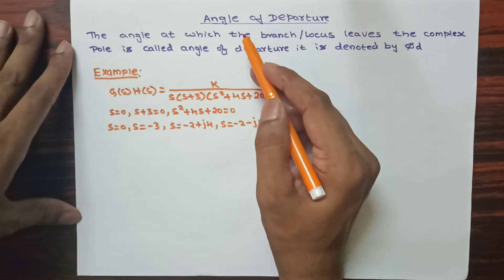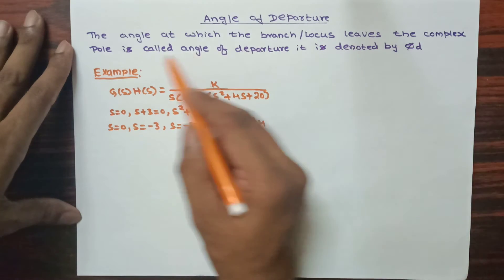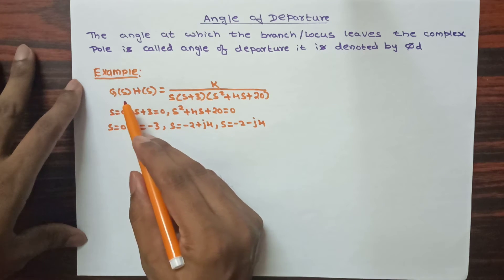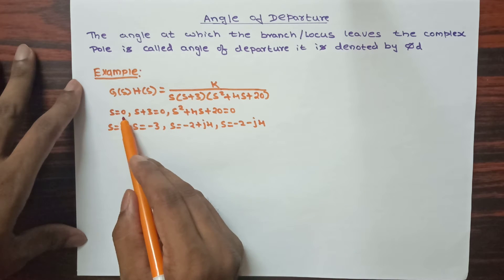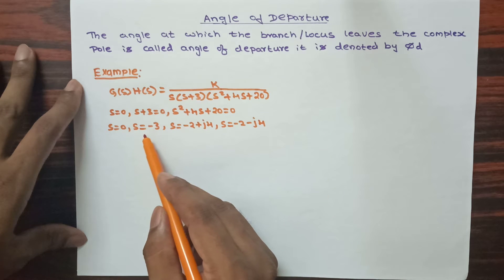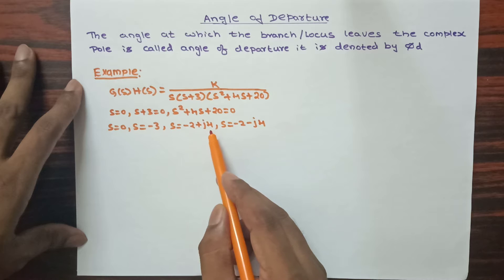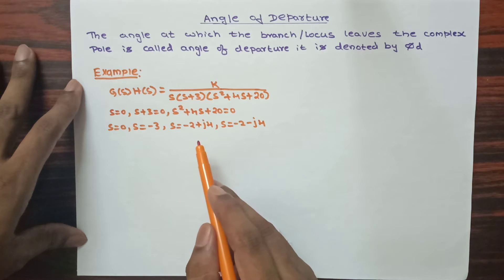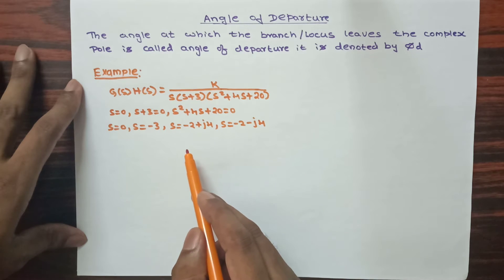Angle of departure |Part-15 stability analysis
In this video we have discussed  about angle of departure in root locus method